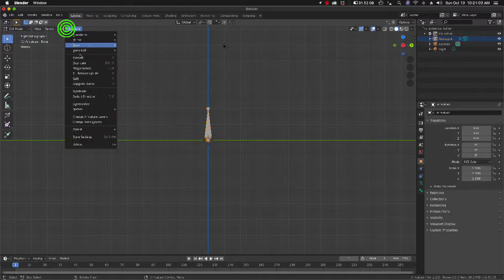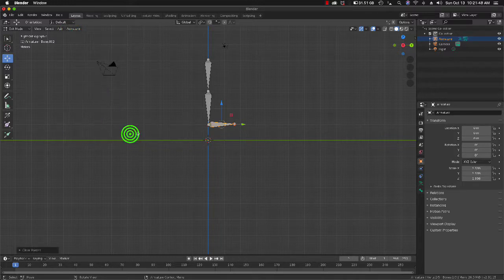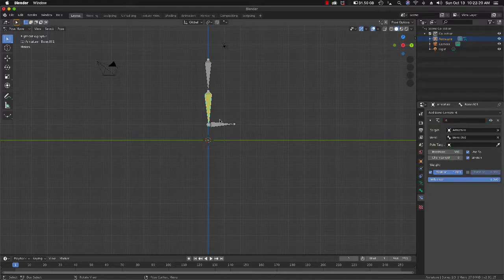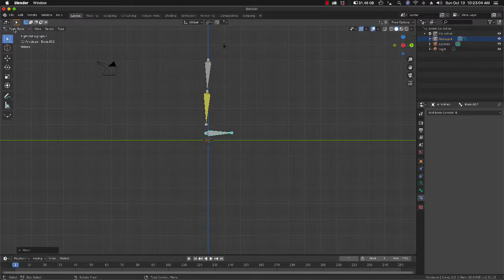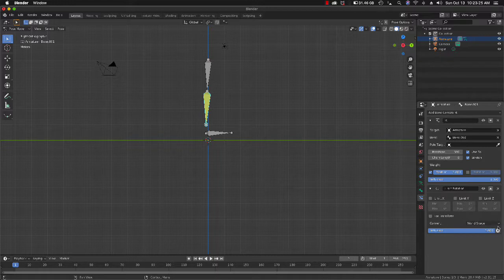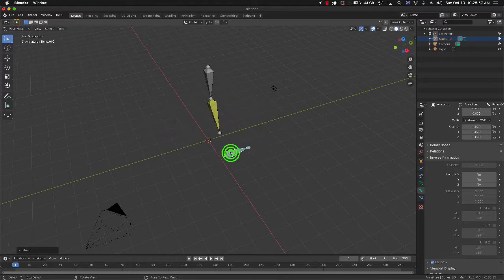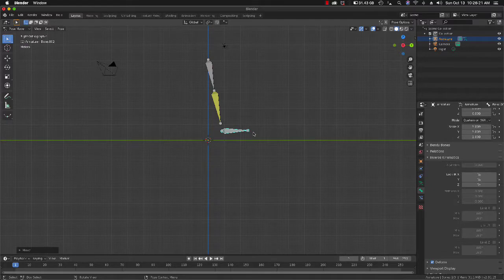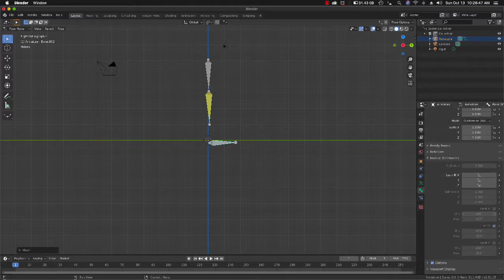Blender 2.8 - Inverse Kinematics Bone Constraints - IK Quick Tips